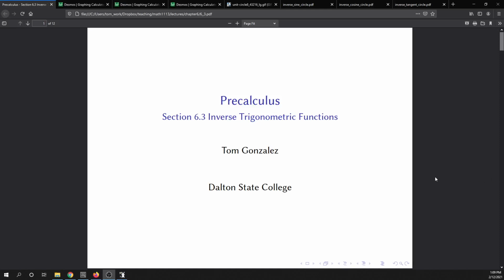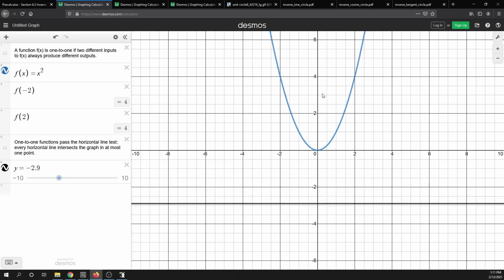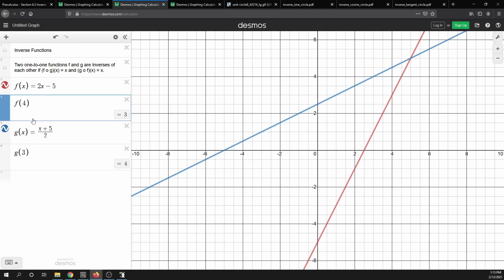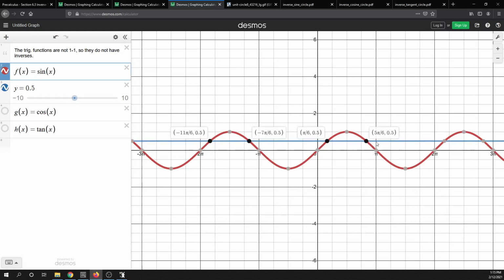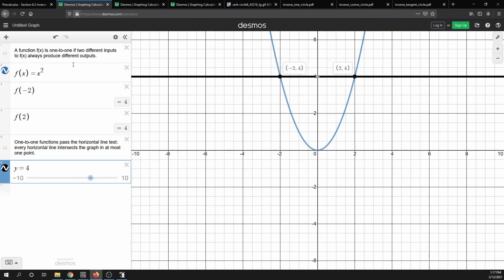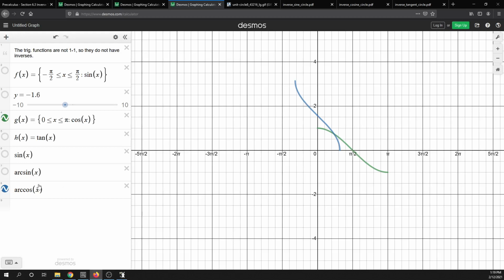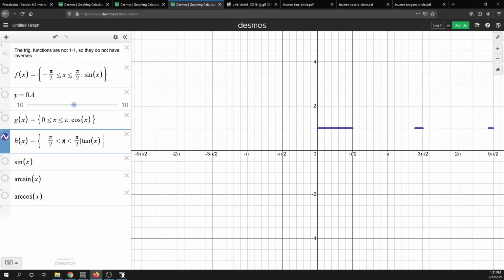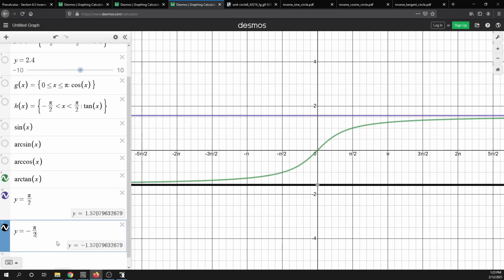Inverse Trigonometric Functions